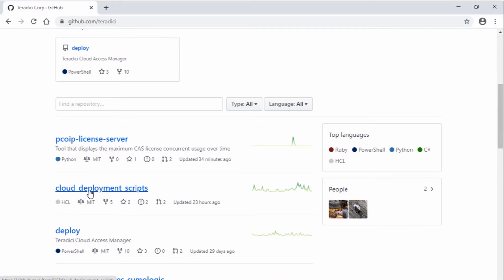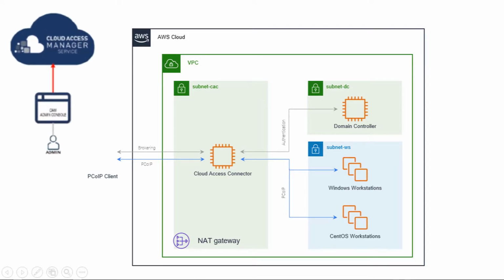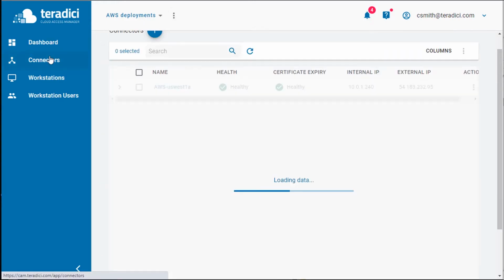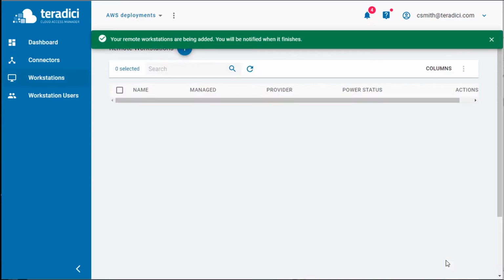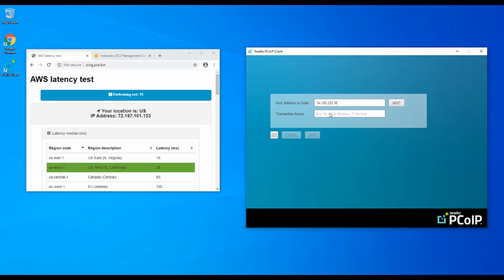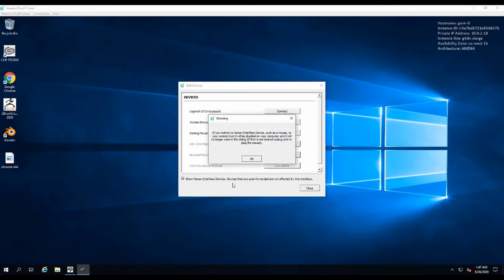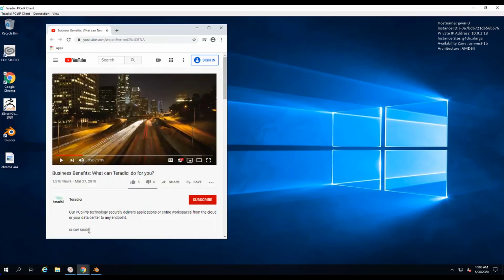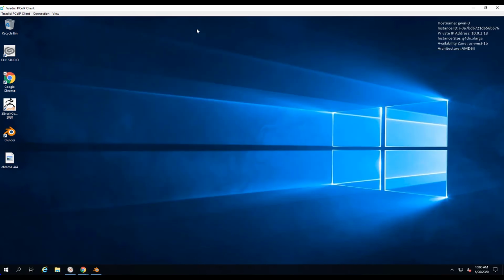Teradici CAS Demo on AWS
This demo demonstrates Teradici's technologies running on AWS, including PCoIP Ultra on EC2 G4 instances and how the connection broker integrates into your environment.